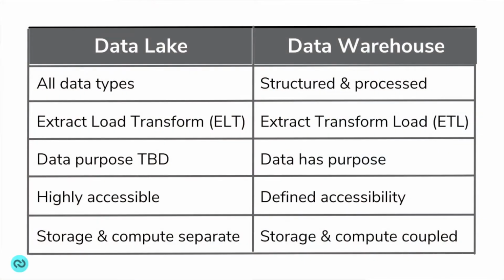The Difference Between a Data Lake and a Data Warehouse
Have you ever wondered what the differences are between a data lake and a data warehouse? In this week's video, I will review the 5 key things that differentiate the two and discuss the role they both play in health organizations.